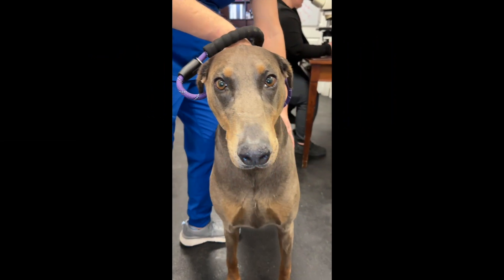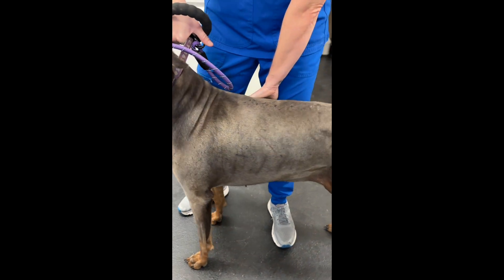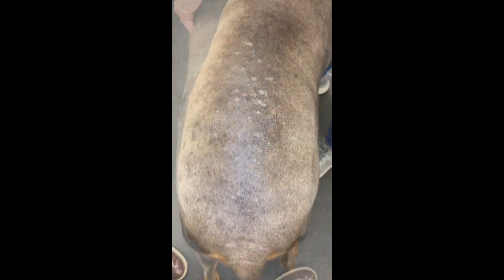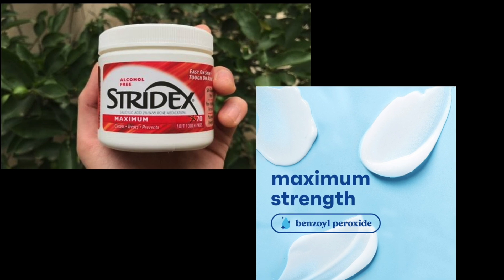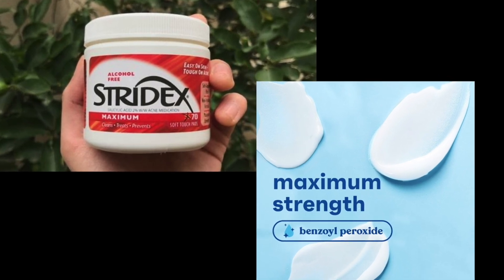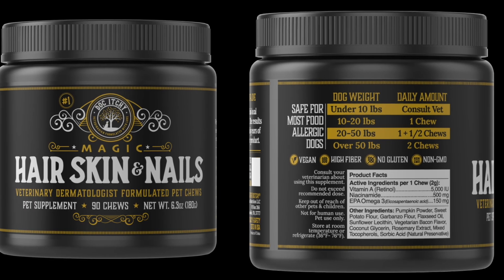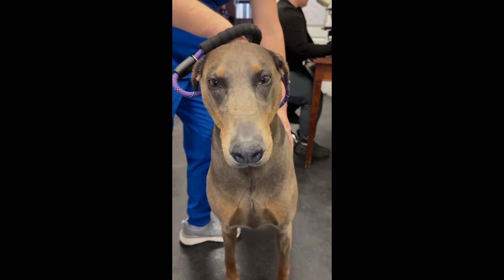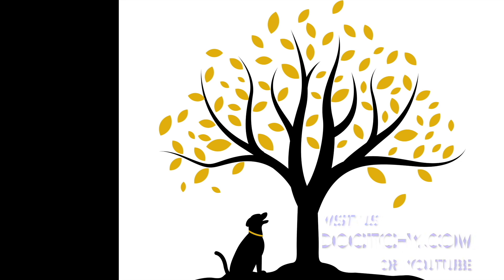Jake has Zits and Pus BAD acne! Blue Dobie Dz [vid8a02]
Jake's hair color causes pigment clumps in the hair which breaks-off in the follicle causing acne. Black-Heads and Zits with pus. = DocItchy will help YOU help YOUR pet. Treatments and products for the most common dog skin disorders.